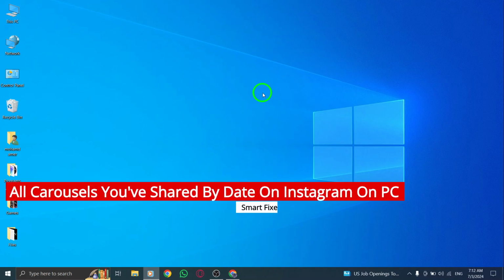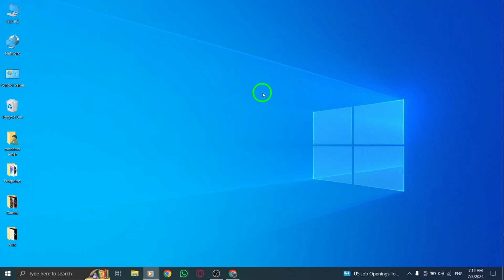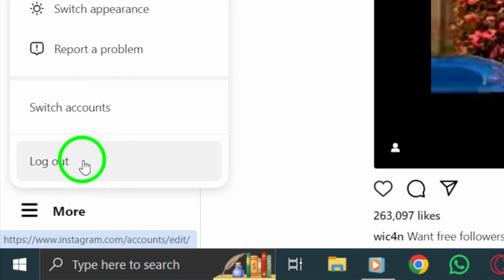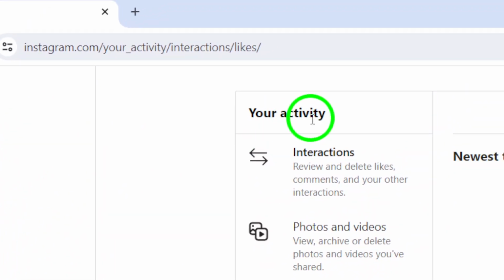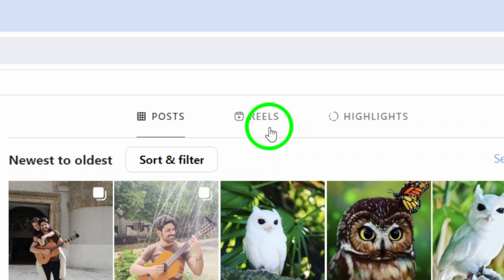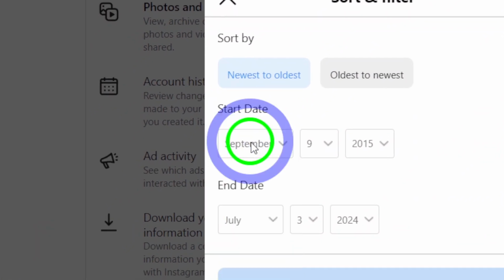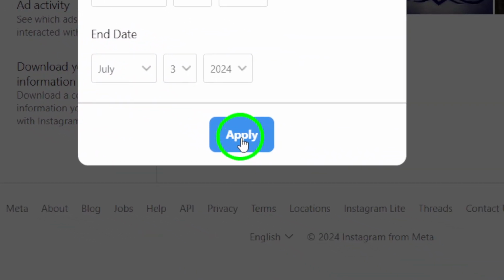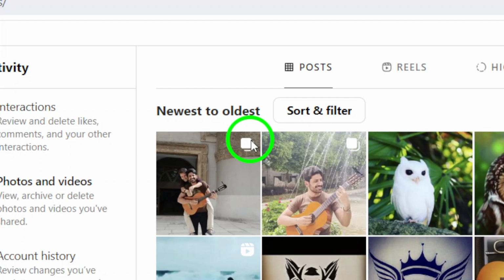How To View All Carousels You've Shared By Date On Instagram On PC (New Update)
Learn how to easily view all the carousels you've shared by date on Instagram on your PC with the new update. Follow these simple steps:

1- Open your account.
2- At the bottom left corner, click on the more icon or the three dots.
3- Click on Your Activity.
4- From Photos and videos section then Reels section you can see carousels you have shared.
5- Click on Sort and Filter.
6- Enter the Start Date and The End Date for the period of the carousels.
7- Click on Apply.

Don't miss out on any of your past carousels with this helpful tutorial.